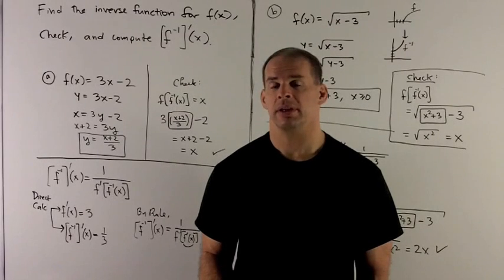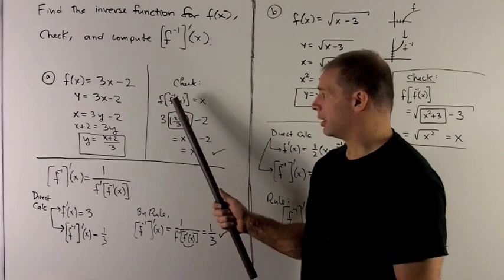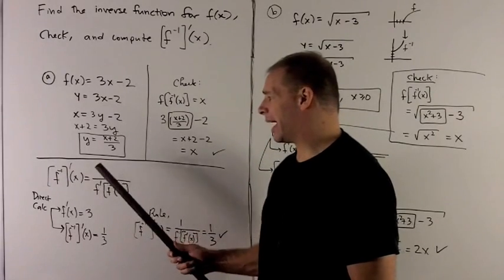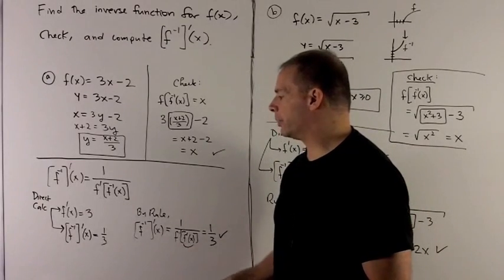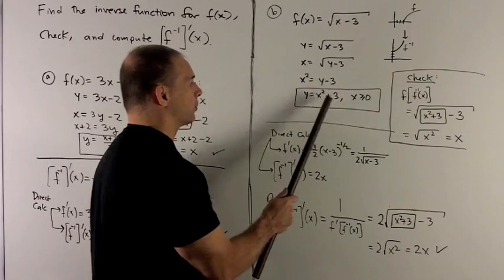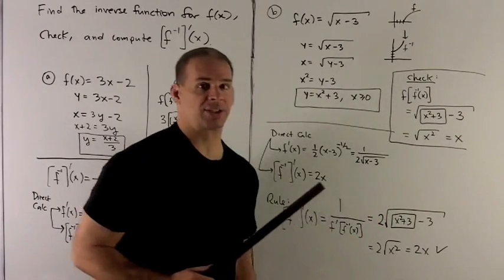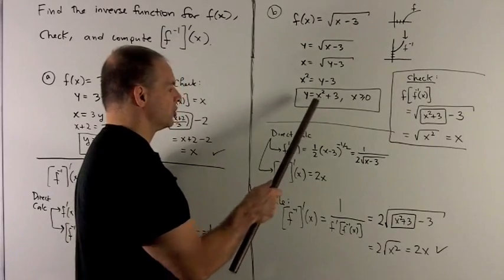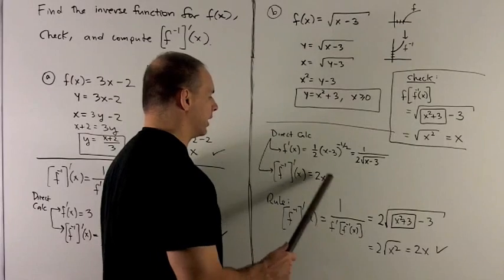Derivative of an Inverse Function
Worked problem in calculus.  Find the inverse function, check,  and verify the derivative rule for the functions  (a)  f(x) = 3x-2,  and (b) g(x) = sqrt(x-3).